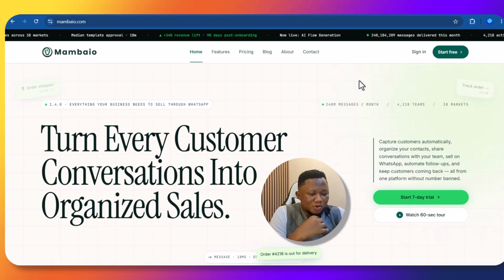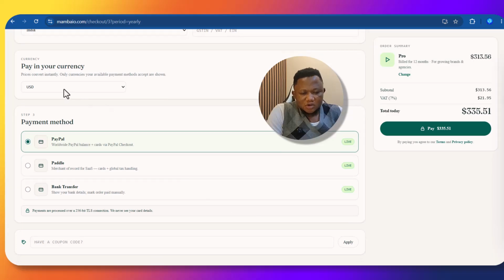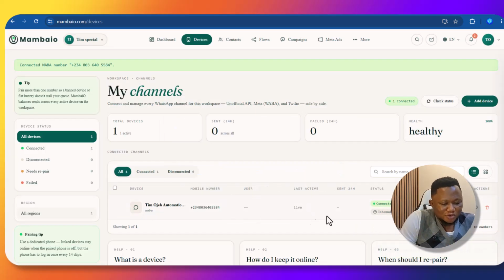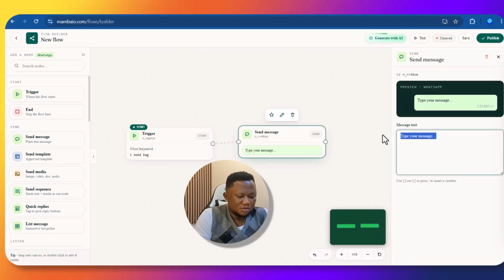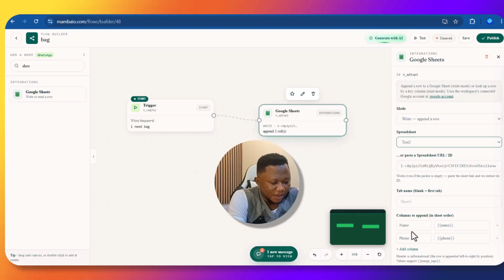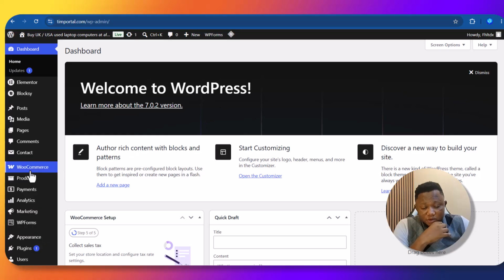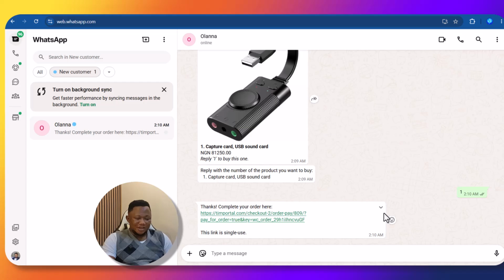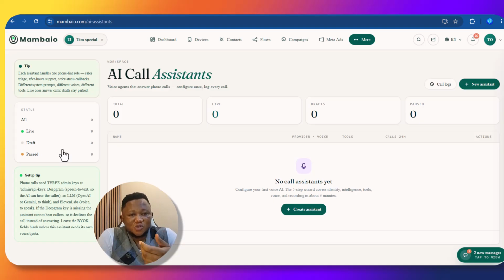MambaiO Platform Explained | Official WhatsApp API for Bulk Messaging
🚀 Try MambaiO Free

💡 #1 Verified WhatsApp Marketing Platform for Businesses

Send unlimited bulk WhatsApp messages using the Official WhatsApp Business API without getting banned.

Unlike many providers, MambaiO charges 0% markup on Meta conversation fees, so you only pay exactly what Meta charges.

✔ Official WhatsApp Business API

✔ AI Chatbot Builder

✔ Bulk Messaging

✔ Multi-Agent Inbox

✔ Shopify Integration

✔ WooCommerce Integration

✔ Catalogue Messaging

✔ Zapier & Pabbly Integration

✔ API & Webhooks

✔ Broadcast Messaging

✔ Marketing Automation

✔ Verified Meta Business Partner

Official WhatsApp API Tutorials

AI Chatbot Tutorials

WhatsApp Marketing Tips

Marketing Automation